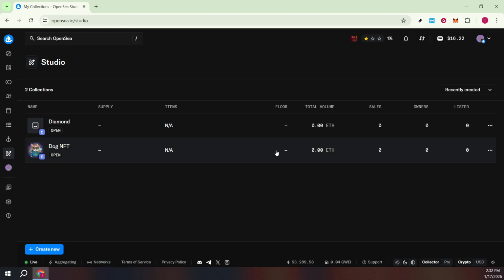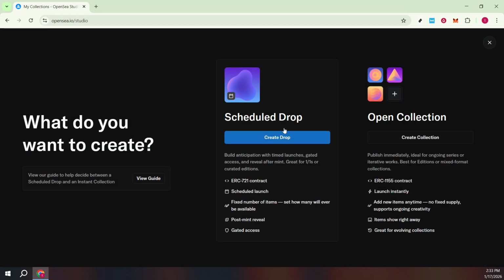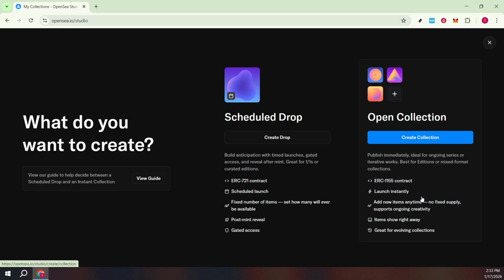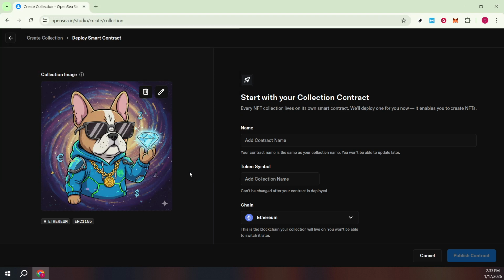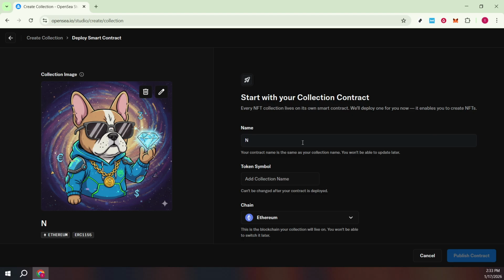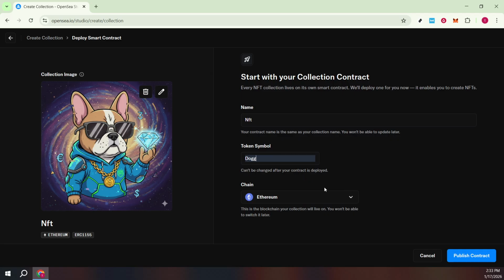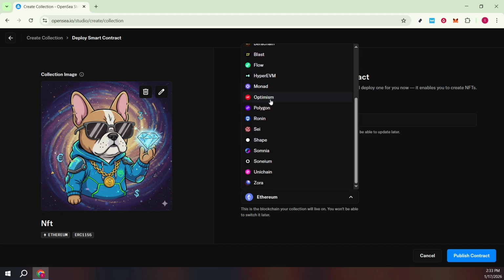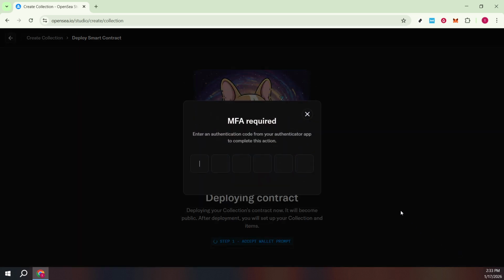How To Drop A Collection Using OpenSea Studio [2026 Guide]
How To Drop A Collection Using OpenSea Studio